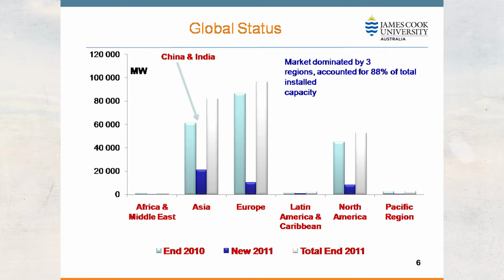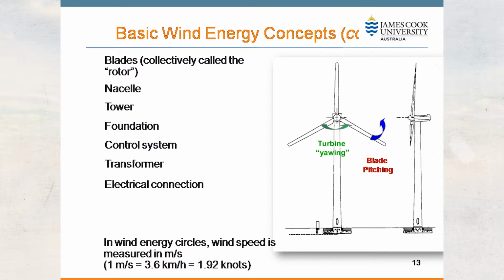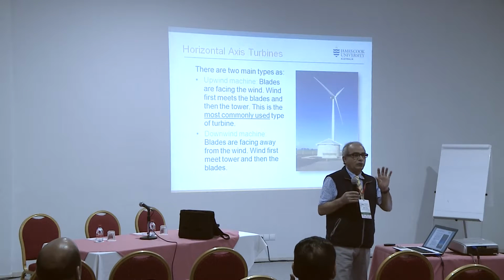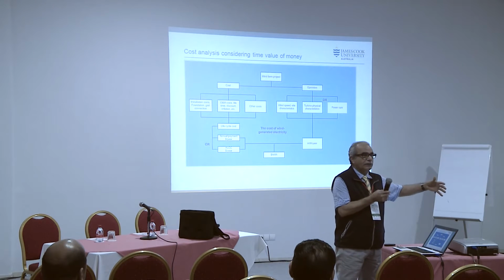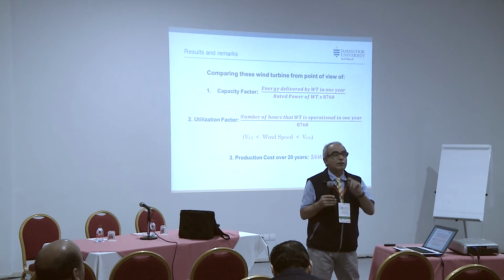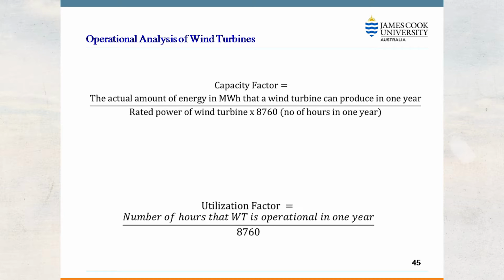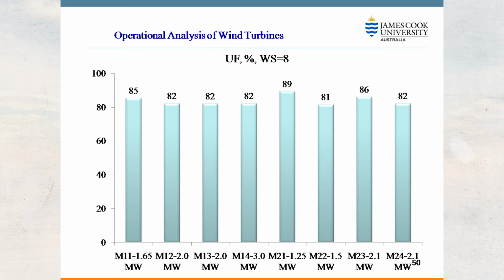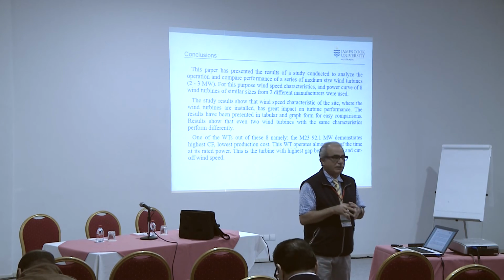IRSEC'15 - Ahmad Zahedi - A comprehensive review of operational analysis of wind turbines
by Dr Ahmad Zahedi, James Cook University, Queensland, Australia.
Wind energy definitely will hold the essential input for economic development and industrialization. Wind power helps reducing climate change, and unlike conventional power generators, wind power use unlimited natural resources, does not produce pollution, and the most important factor is that wind power is a mature technology.

A well-designed and optimum wind energy conversion system (WECS) will be a cost effective and reliable system. Obviously, knowledge of all the factors which have influence on the performance of a WECS is necessary for accurate estimation of power delivered by the system.

There are many factors that have influence on the power generated by a wind turbine. One of these factors is the wind speed distribution of the selected site, where the wind turbine is installed. This is the most important factor, as theoretical power generated by wind turbine is proportional to wind speed to the power of three. As wind speed changes continuously, then power generated by wind turbine changes significantly. The other factors include the height of wind turbine and the power curve of a chosen wind turbine. Power curves, which are made available by wind turbine manufacturers, play an important role in condition monitoring, and help to estimate the wind energy potential of a chosen wind turbine. Because of the variation nature of wind speed, every wind turbine demonstrates a unique performance and delivers a unique power.

The aim of this tutorial session is to present a comprehensive review of operational analysis of wind power. For the purpose of full operation analysis and performance comparison, a series of commercially available wind turbines of similar sizes (in terms of their rated power in MW) have been selected. Full analysis of these wind turbines is performed and output power, capacity factors, utilization factors, and electricity costs are compared.